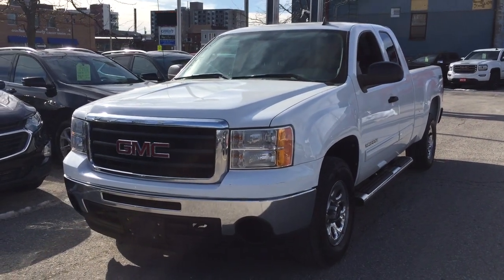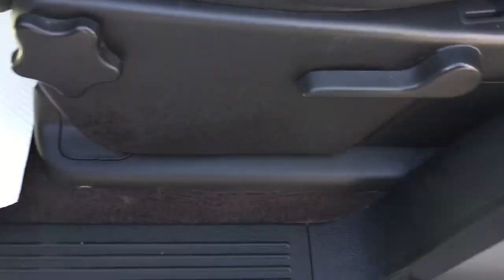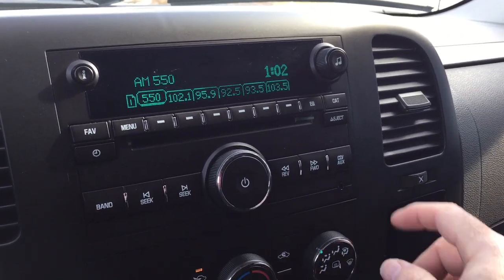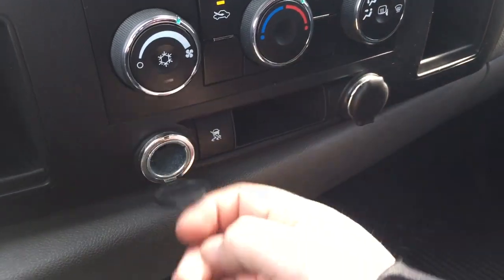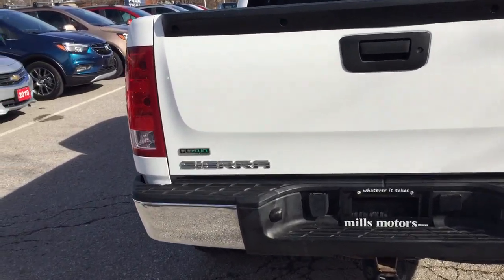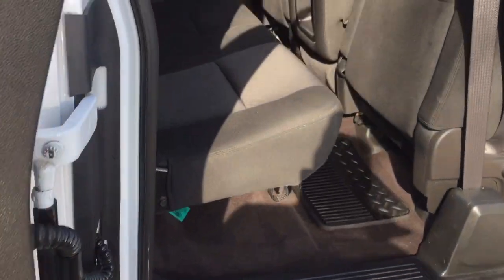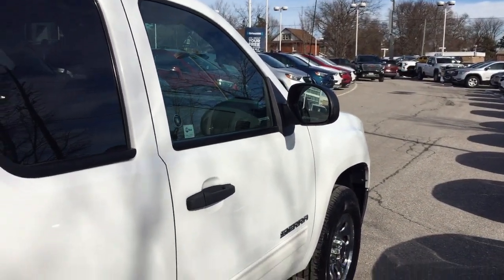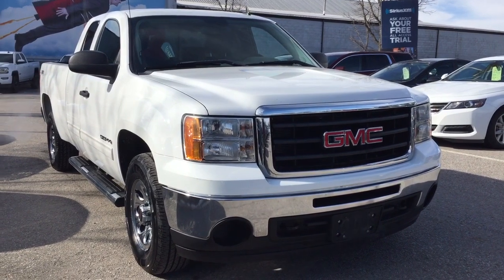Pre Owned 2011 GMC Sierra 1500 4WD Extended Cab Box Liner White Oshawa ON Stock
one owner,03/21/2017 Oshawa, Ontario, Canada 03/23/2017 Estimate Repair Rear Center $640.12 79,842 KM | View photos and more info (Uploaded by DataDriver).